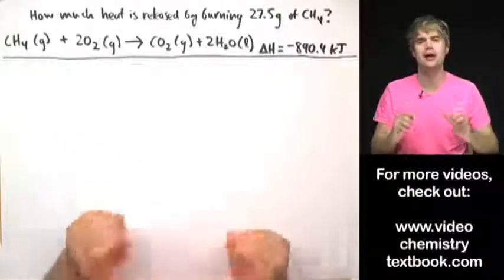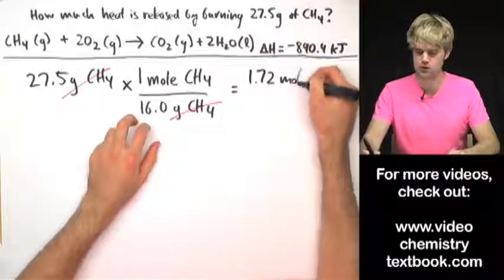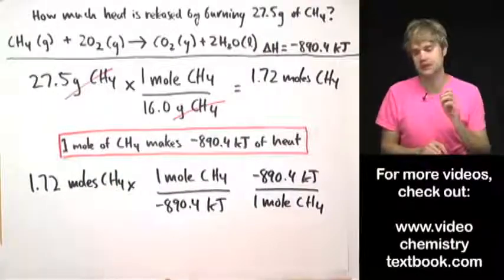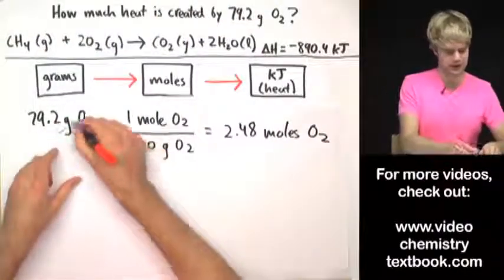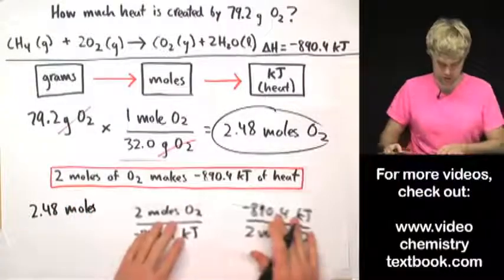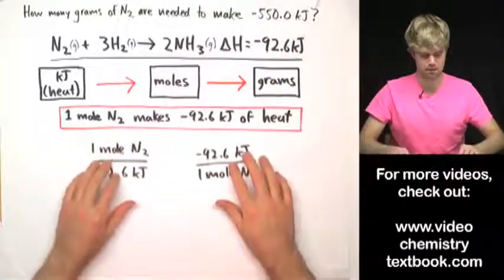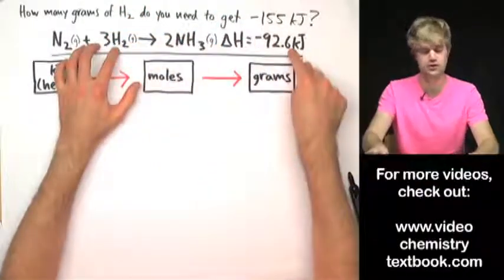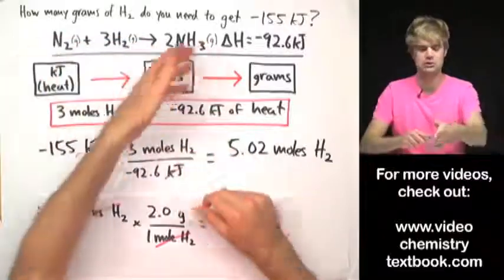Thermochemical Equations Practice Problems